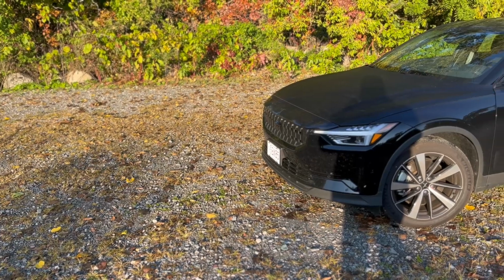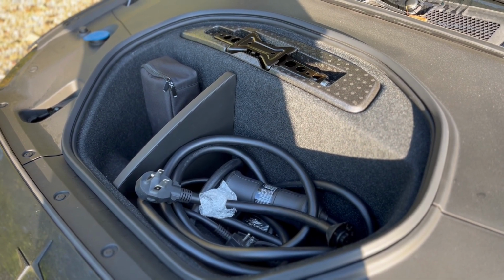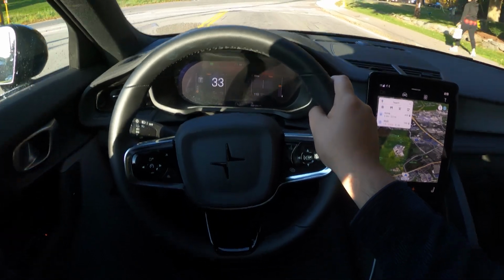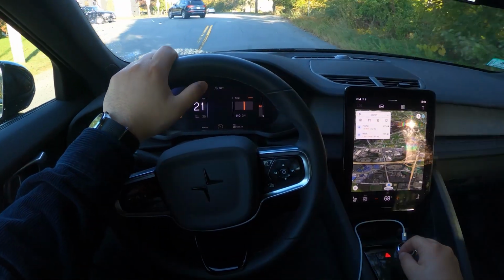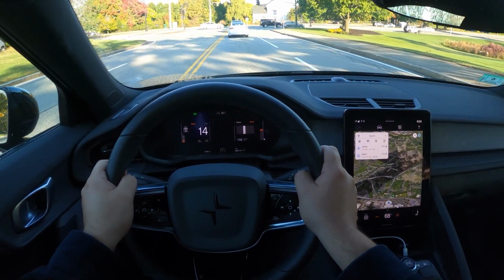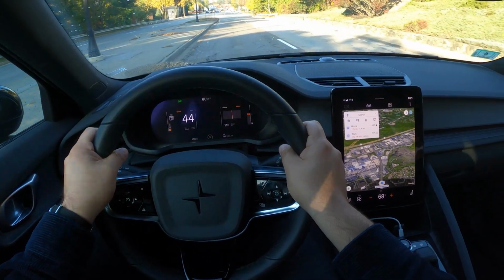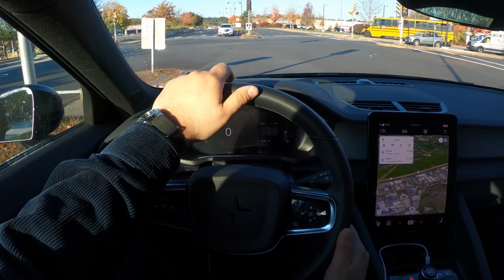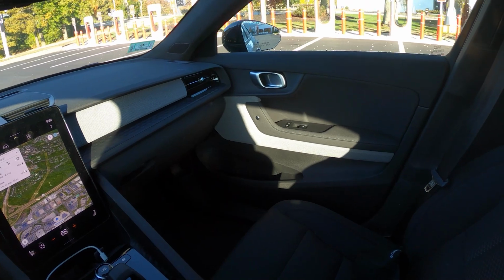2022 Polestar 2 Dual Motor: 5,500 Mile REVIEW! Should you buy a Polestar over a Tesla?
MoneyShift Crew!

We are BACK with another episode of the Polestar 2 files. Today? I have logged over 5,000 in the Polestar 2 in just 4 months...with one of those being on vacation getting married...and in that time I realize some things that you just can't in a quick review!

Gaming Page = MoneyShift Gaming